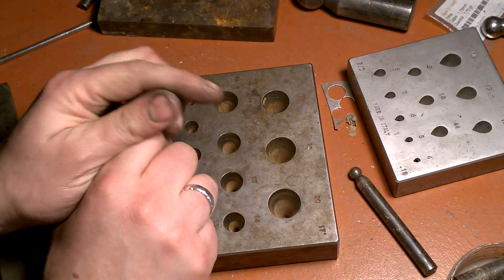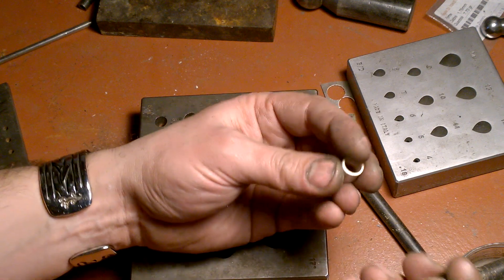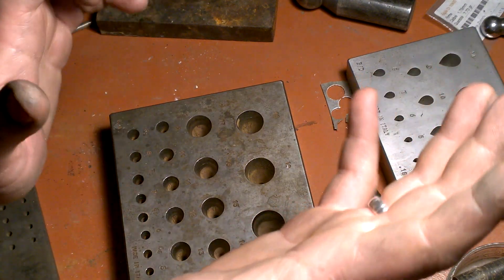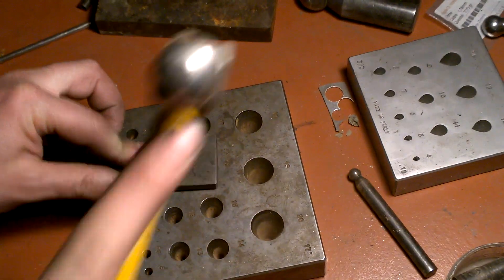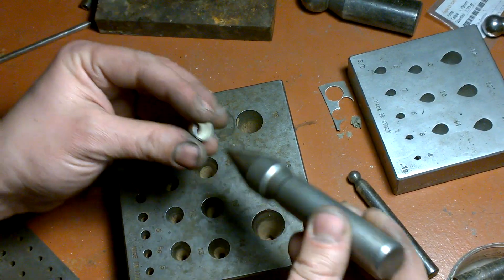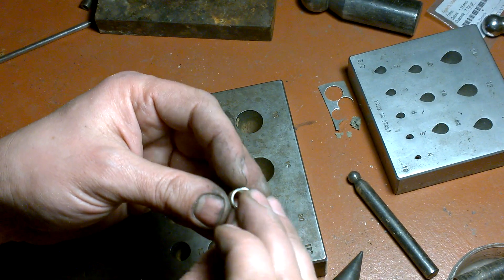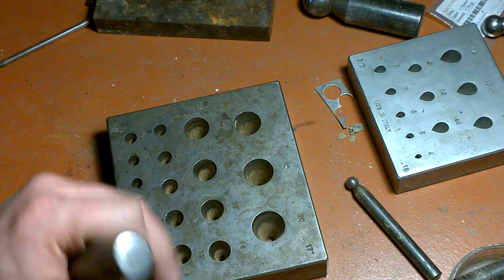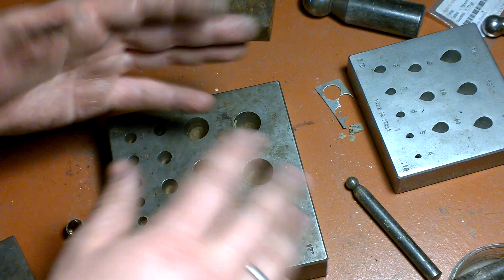Bezel forming block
Some people have ask what the use of the big block with holes. There are an explanation. Sorry for my not so perfect English. I should have anneal the bezel when I've switch position. The soldering open a little. Not a very big deal, but I was to hurry to not make a very long video.

Certaines personnes ont demandé à quoi sert le gros bloc avec des trous. Voilà une explication. Désolé pour mon anglais de bouette. J'aurais dû recuire la sertissure quand j'ai changé de position. La soudure s'est un peu ouvert. Pas si grave, mais je devais me dépêcher pour ne pas faire une très longue vidéo.